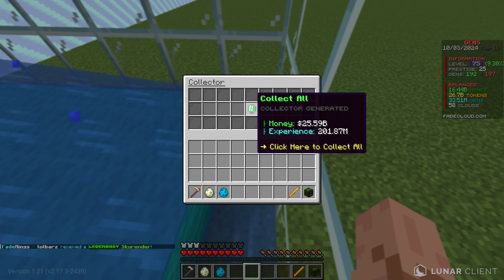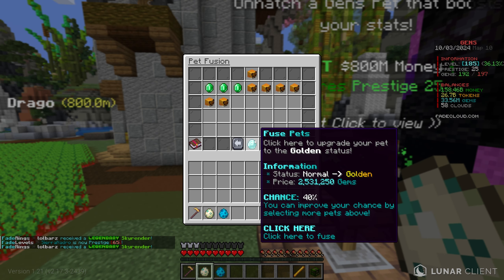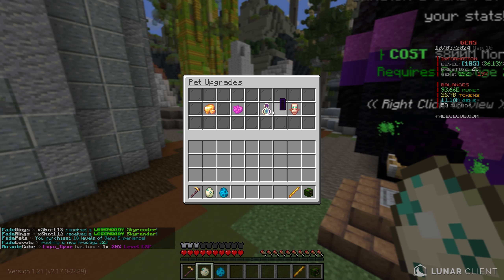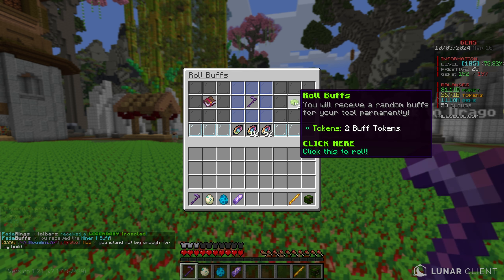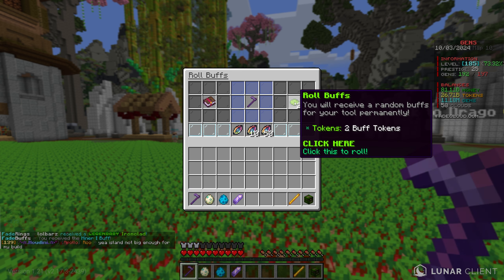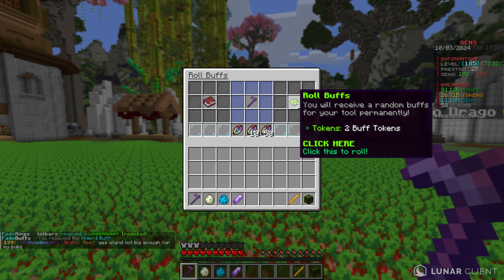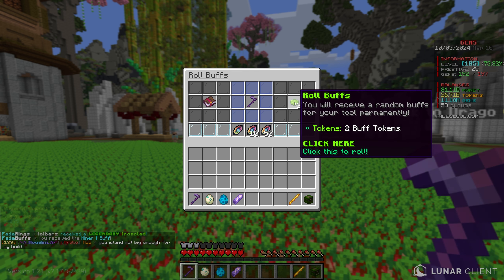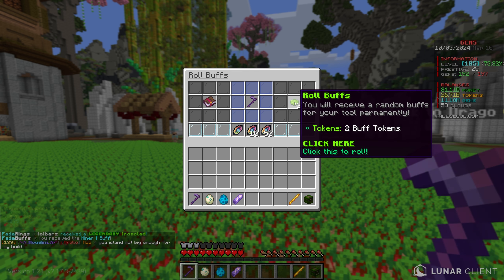BEST FARM *SETUP* ON MY NEW GENS SERVER! | Minecraft Gens | Fadecloud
Welcome to our latest Minecraft adventure, where we explore new Minecraft servers, including the most thrilling OP prison servers and skyblock challenges! Our video takes you inside the newest OP prison, showcasing the intense escape gameplay and strategies to dominate. Experience the ultimate skyblock servers, where OP skyblock tactics are key to survival and prosperity. Dive into the world of Minecraft tycoon servers, with a special focus on gens tycoon, offering a unique blend of creativity and economy. For those craving depth and exploration, our dungeons servers provide an unparalleled adventure, filled with high loot and formidable challenges. Join us as we navigate the best OP prison servers, uncover the secrets of advanced gens Minecraft, and tackle the skyblock challenges that await. Whether you're a fan of the classic Minecraft prison escape or looking for the latest Minecraft server updates, our video has something for everyone.